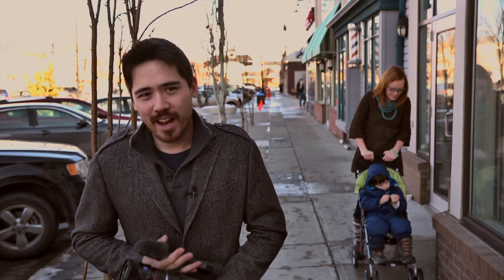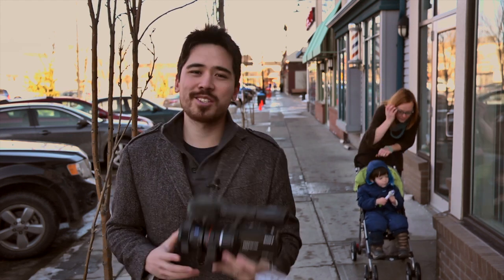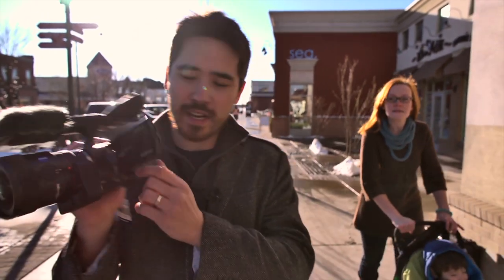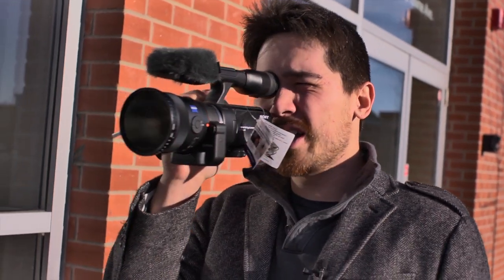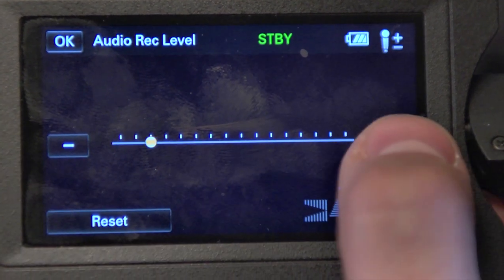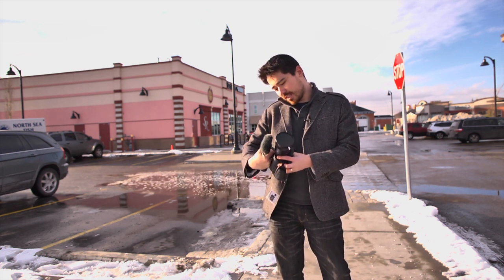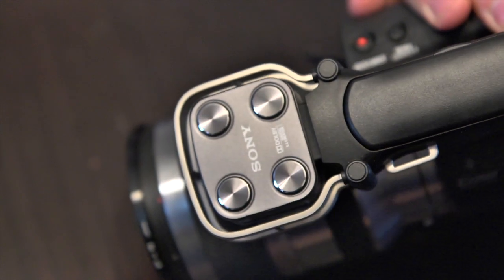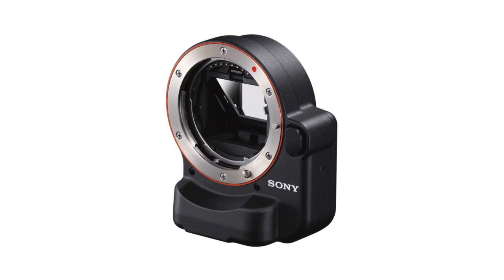Sony NEX-VG20 Hands-On with Sample Footage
The Camera Store's Chris Niccolls attempts to kill two birds with one stone by spending a day with his family and checking out the new Sony VG20.  See if Chris can juggle these two demanding tasks.

Special Thanks to Megan Niccolls
Shot and Edited by Jordan Drake
Shot on the Panasonic AF100